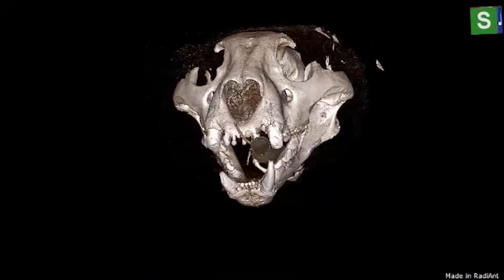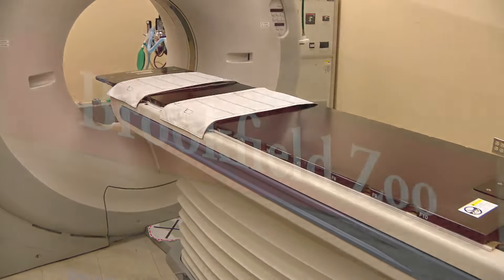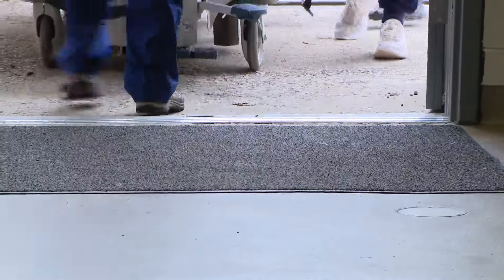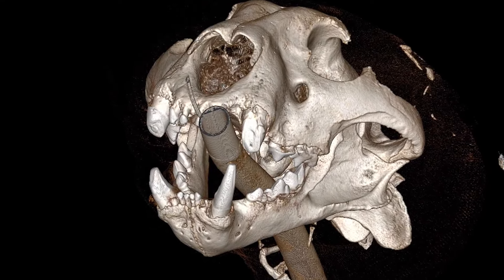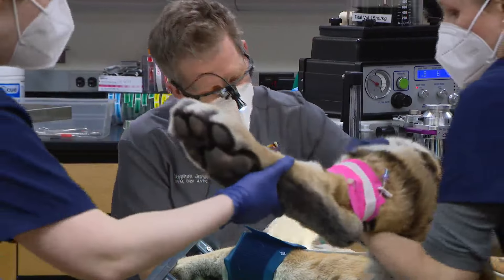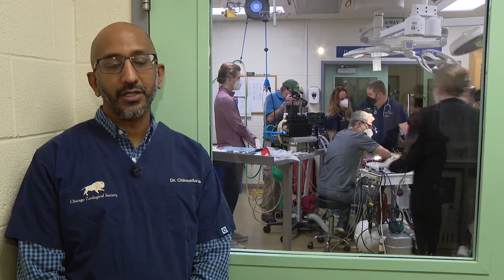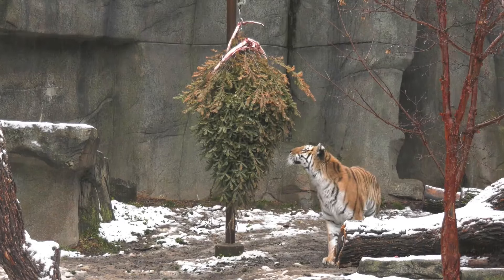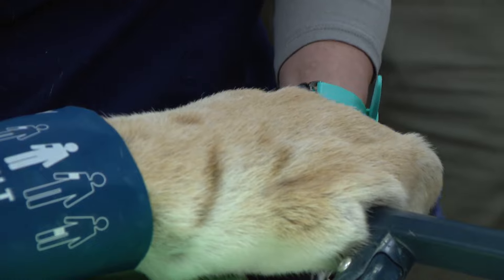16-year-old tiger at the Brookfield gets root canal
While it may sound like a folk tale, the story of the tiger with a toothache nearly came to life in Brookfield this week.